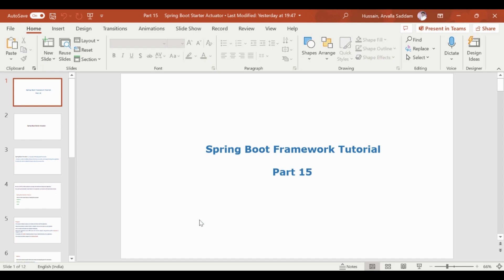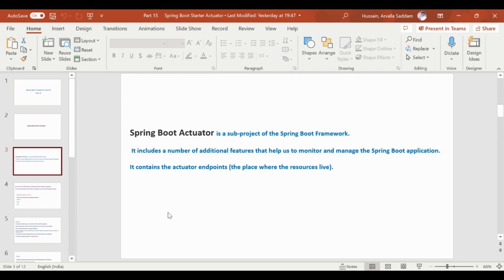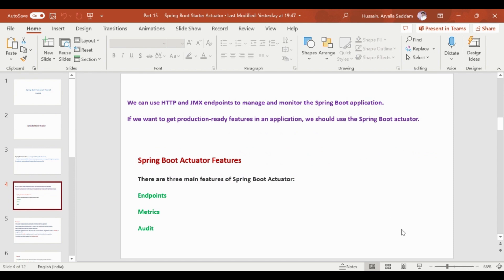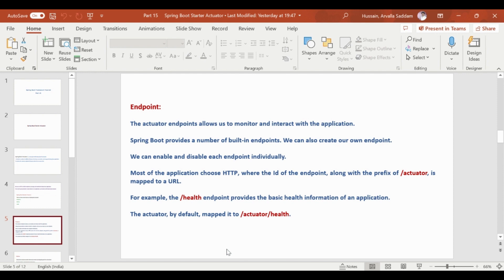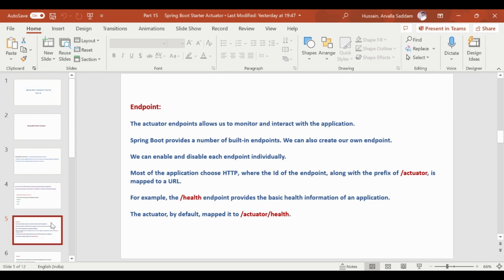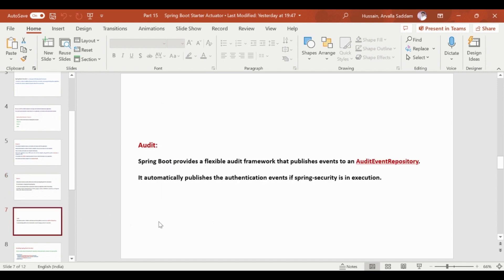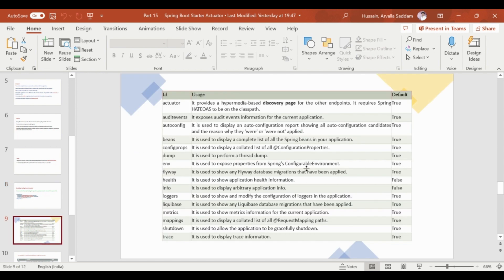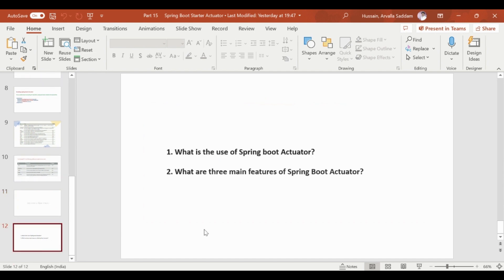Spring Boot Actuator in Telugu // Spring boot starter actuator // Easy Learning Channel